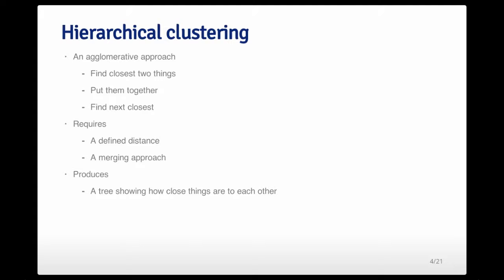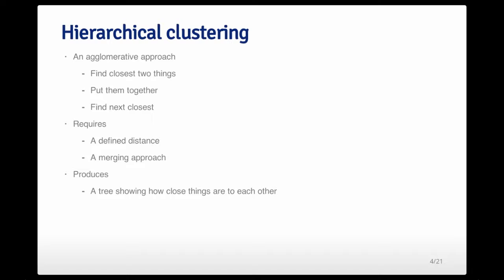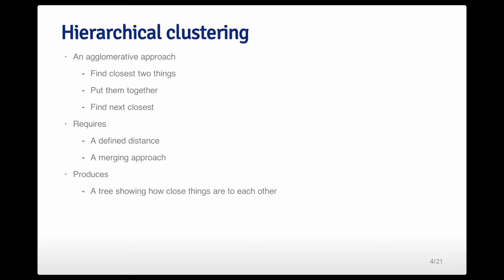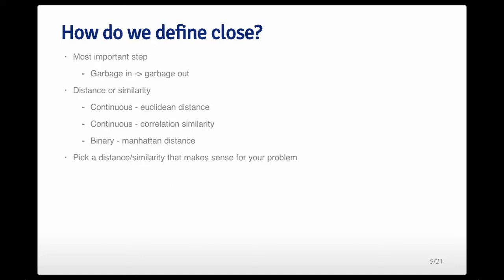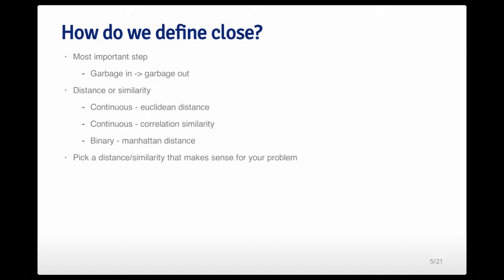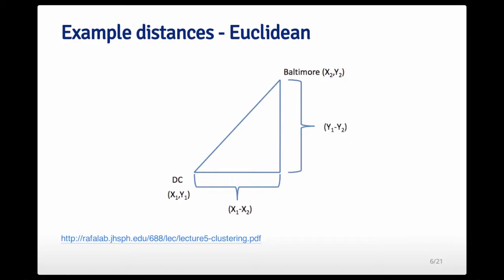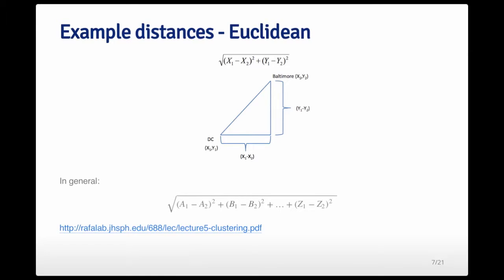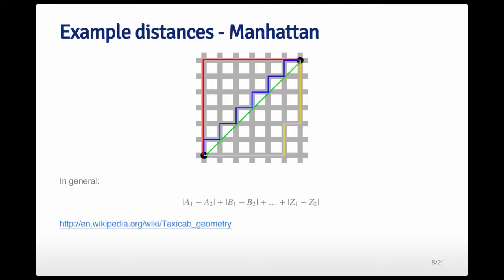Exploratory Data Analysis - Hierarchical Clustering part 1